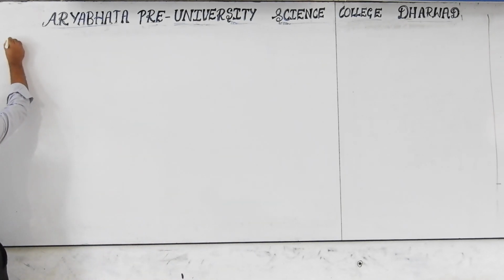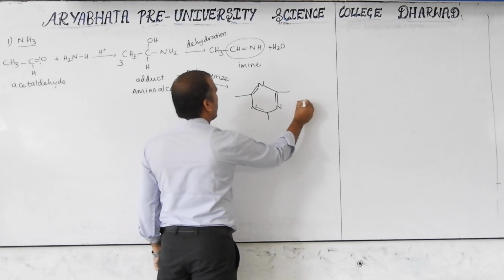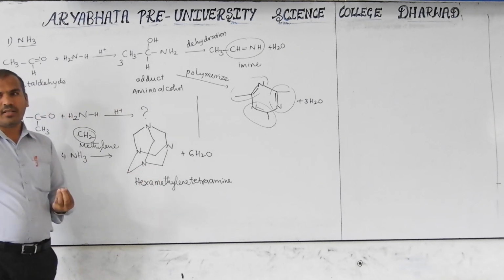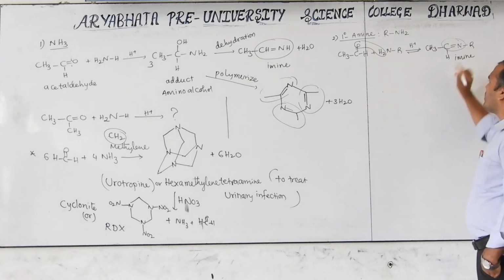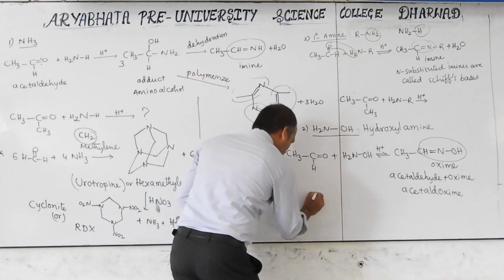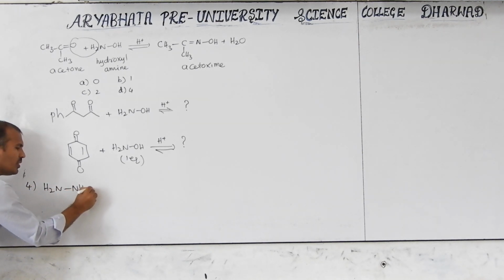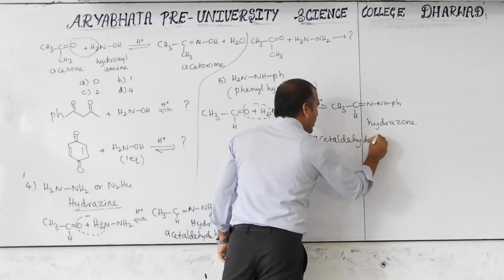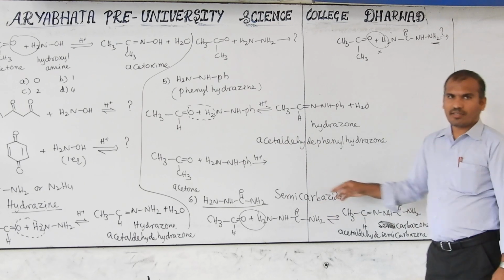Konnurs Aryabhata theory classes ALDEHYDE KETONES & CARBOXYLIC ACIDS Prof RAVIKUMAR Sir PART 20